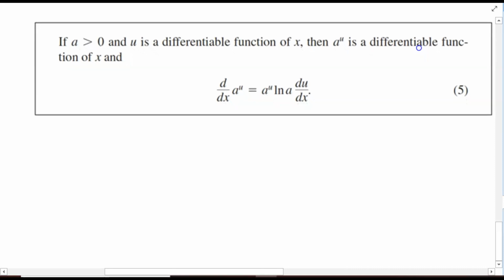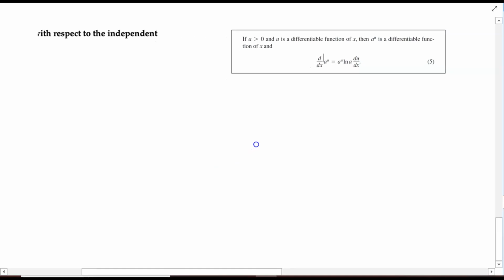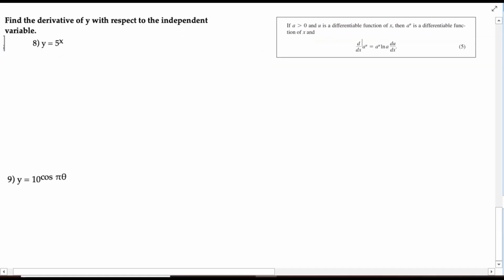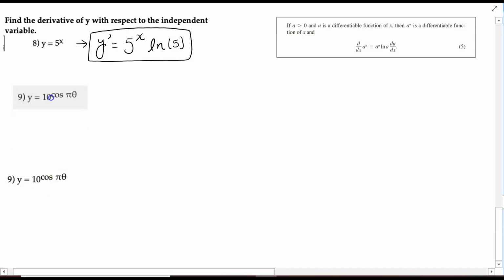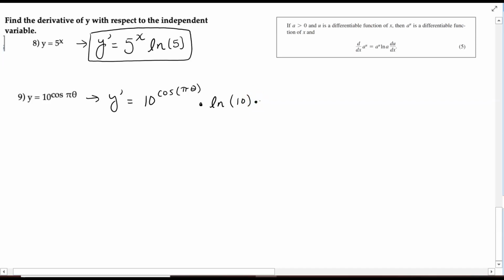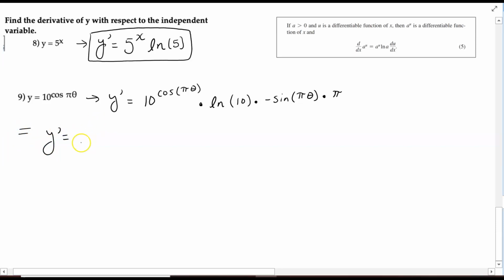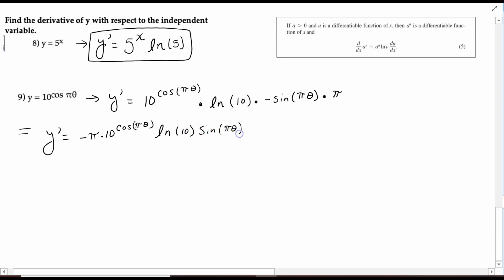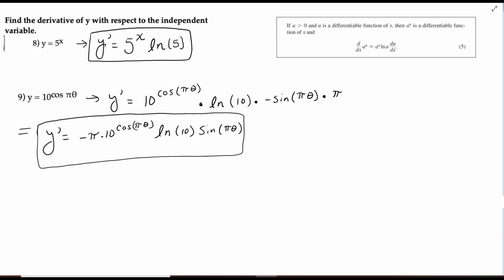Derivatives of Exponential Functions